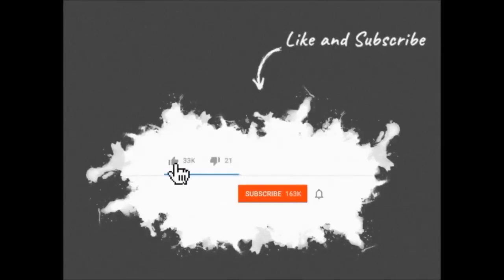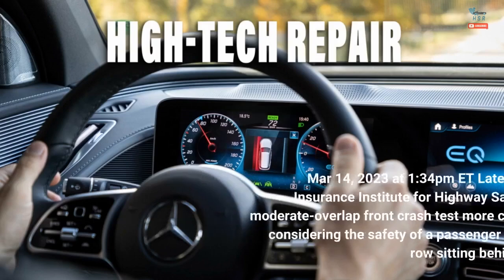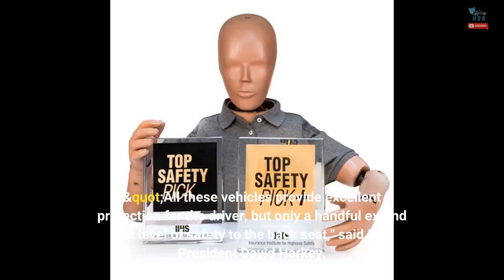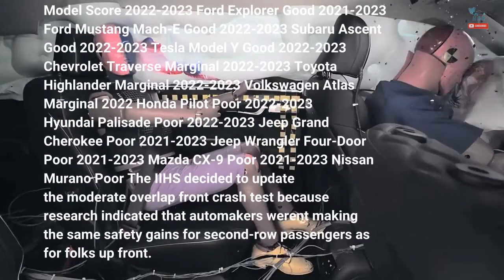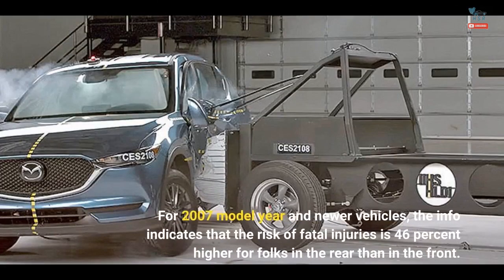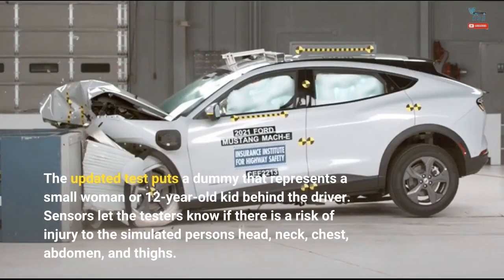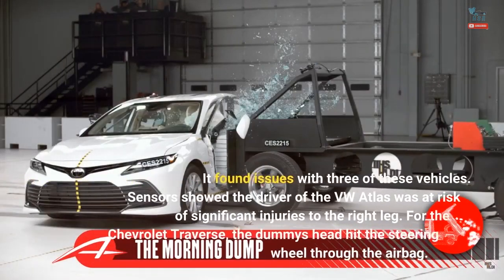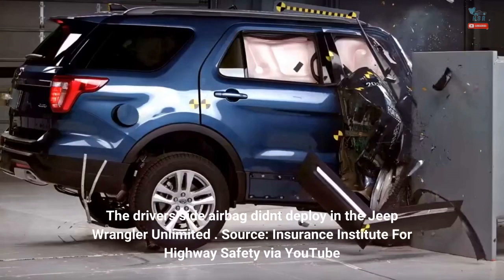Four Of 13 Mid-Size SUVs Score "Good" Ratings In Tougher IIHS Crash Test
Mar 14, 2023 at 1:34pm ET Late last year, the Insurance Institute for Highway Safety made its moderate-overlap front crash test more challenging by considering the safety of a passenger in the second row sitting behind the driver. The agency just put 13 mid-size SUVs through the evaluation. Only four of them received the best rating of Good. "All these vehicles provide excellent protection for the driver, but only a handful extend that level of safety to the back seat," said IIHS President David Harkey. From best to worst, the IIHS awards the ratings Good, Acceptable, Marginal, and Poor. The...